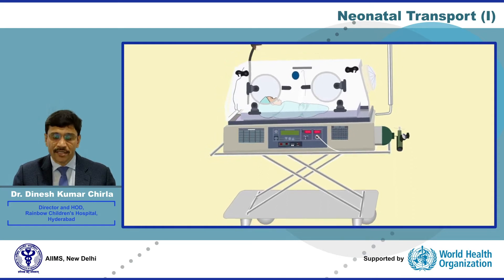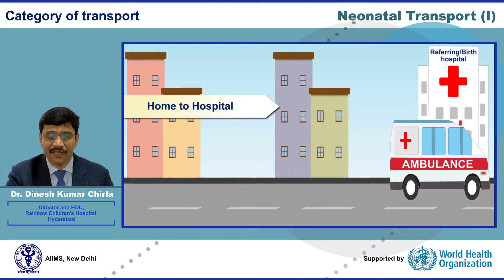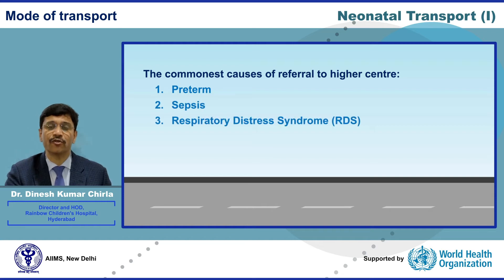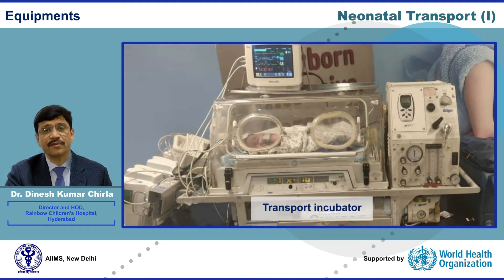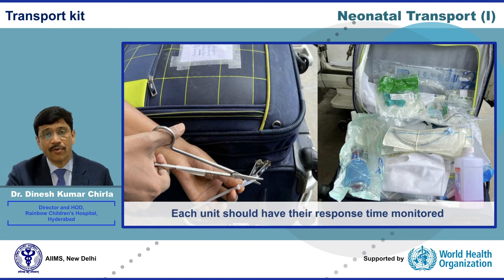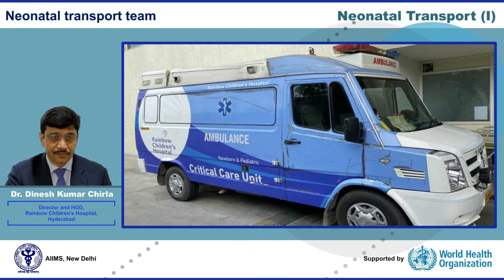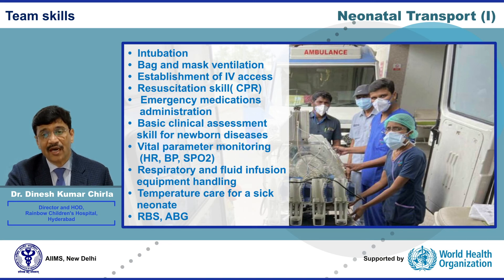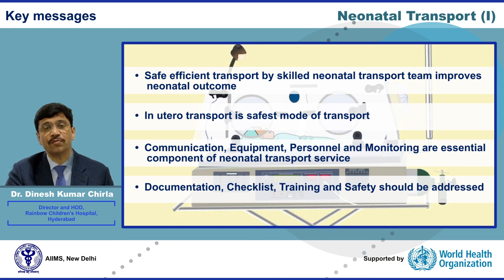Neonatal Transport I